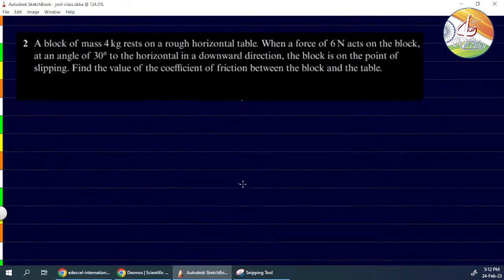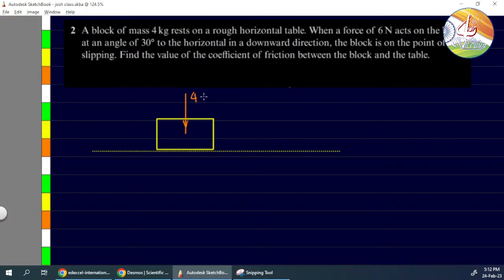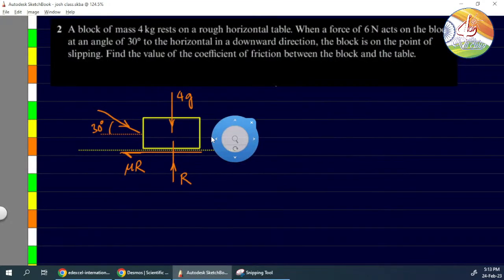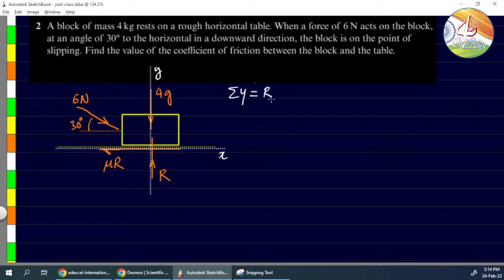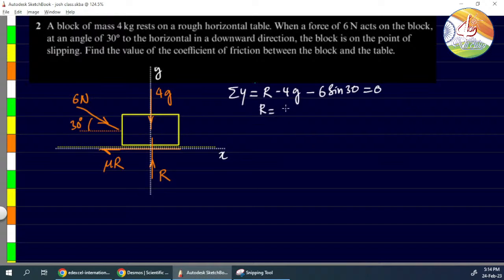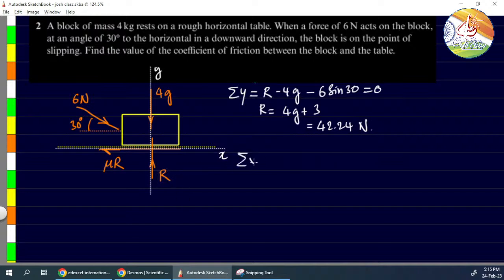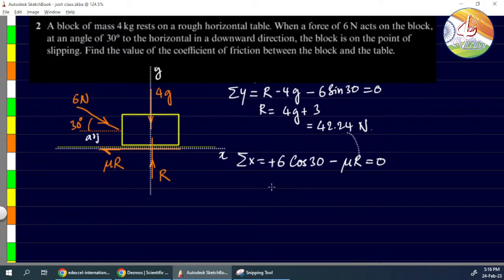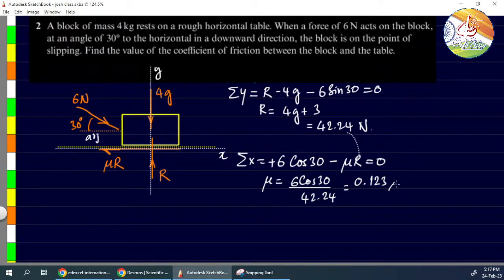Engg Mechanics | Problem on Friction 3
©CADiMate4ce